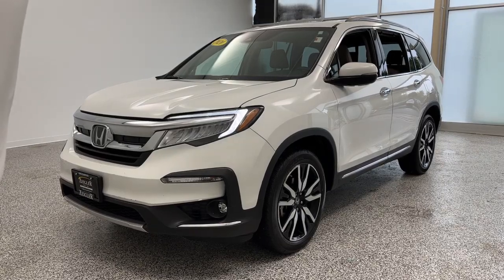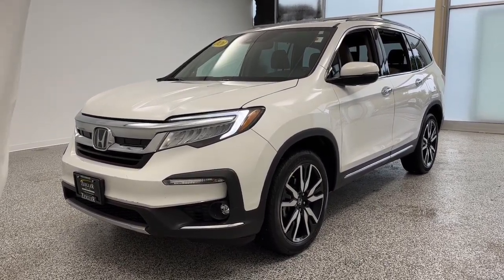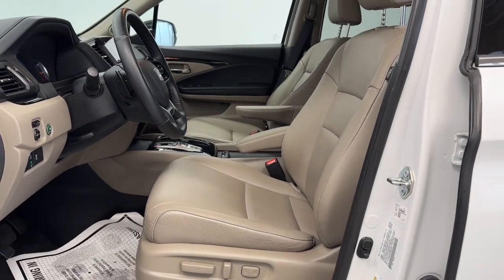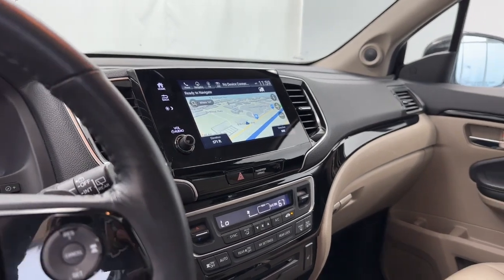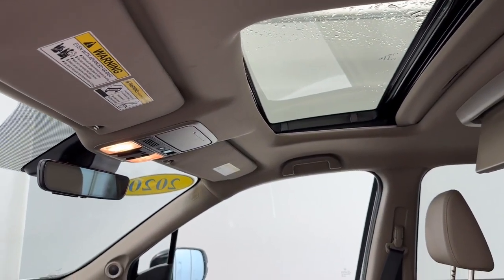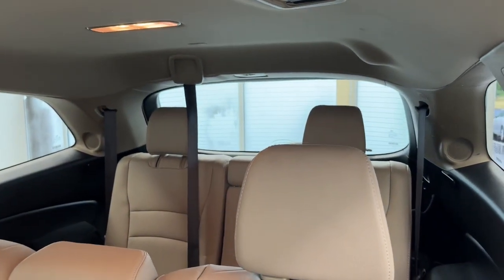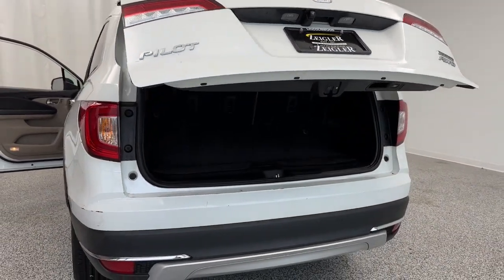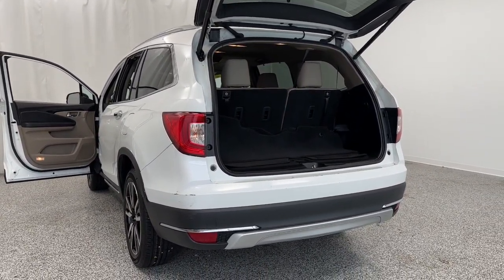2020 Honda Pilot Chicago, Lincolnwood, Skokie, Schaumburg, Arlington Heights B23006A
Platinum White Pearl Used 2020 Honda Pilot Touring available in Chicago, Illinois at Zeigler Buick GMC Cadillac. Servicing the Lincolnwood, Skokie, Chicago, Schaumburg, Arlington Heights, IL area.

Pilot Touring
2020 Honda Pilot Touring - Stock#: B23006A

6900 N. McCormick Blvd

Recent Arrival! 2020 Honda Pilot Touring 8 Passenger AWD. 19/26 City/Highway MPGbrAt Zeigler Buick GMC of Lincolnwood we take pride in treating our customers like family ensuring that your experience is one that you will never forget. Every vehicle has been through a multi-point safety inspection and professionally cleaned and disinfected for your protection. We are proud to service customers in Lincolnwood Northbrook Skokie Schaumburg Chicago and all surrounding Chicagoland areas. See dealer for complete details dealer is not responsible for pricing errors. Price may exclude certain taxes doc fee charges and/or fees. Must qualify for any and all available rebates in order to obtain Zeigler price as well as accept Zeigler provided financing. The value of used vehicles varies with mileage usage and condition. Book values should be considered estimates only. Some of our used vehicles may be subject to unrepaired safety recalls. Check for a vehicles unrepaired recalls by VIN FOR A GREAT EXPERIENCE.